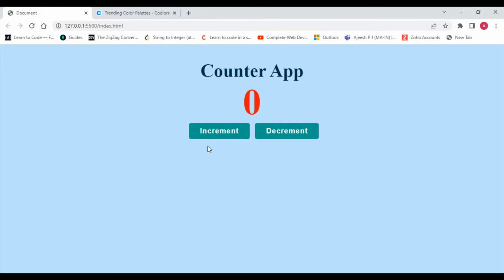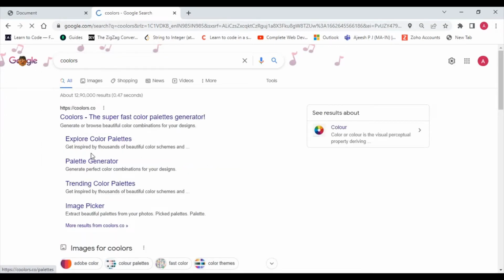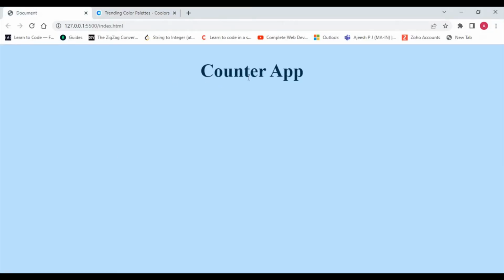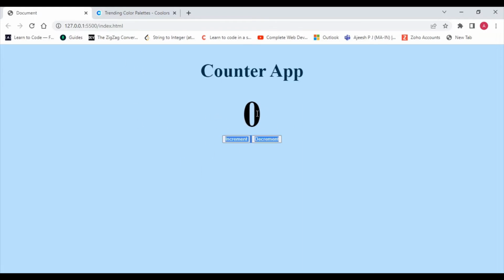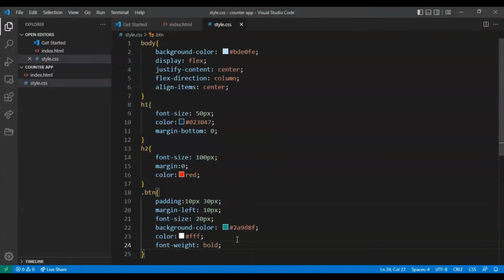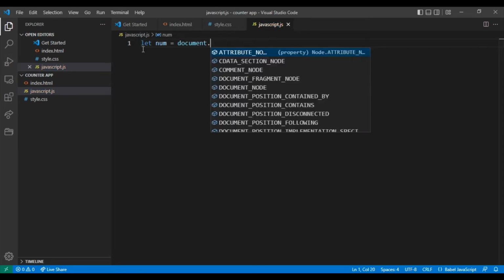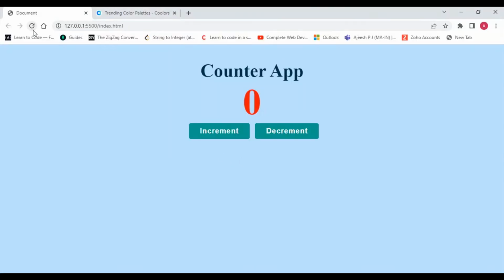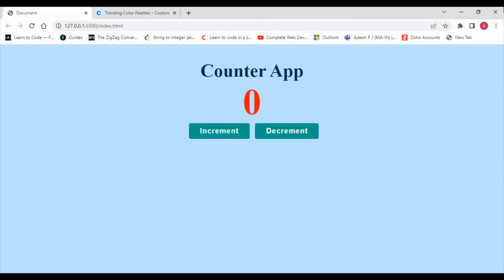counter app in javascript using html css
counter app is create using html css and javascript, html for the structure the app and css for the design and javascript for the increment or decrement in the counter